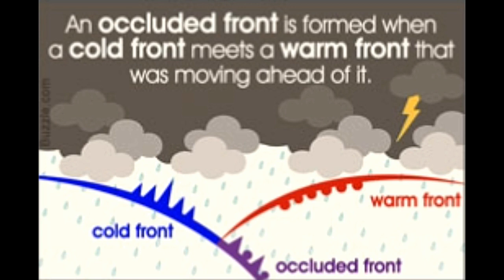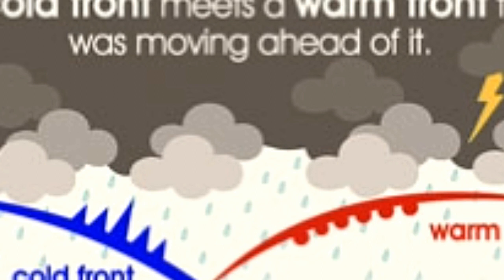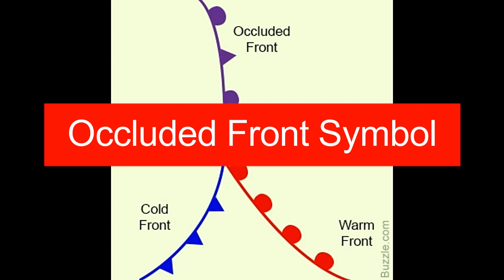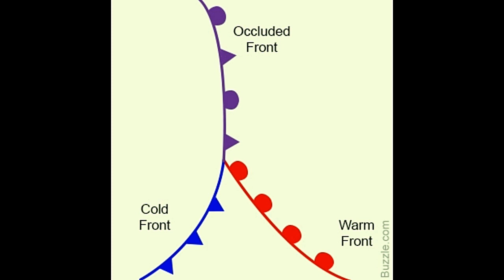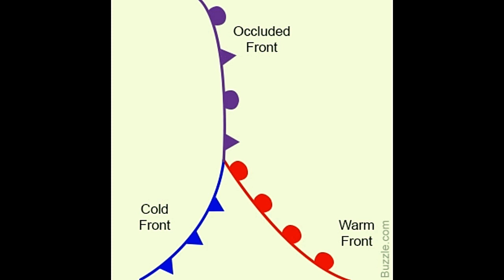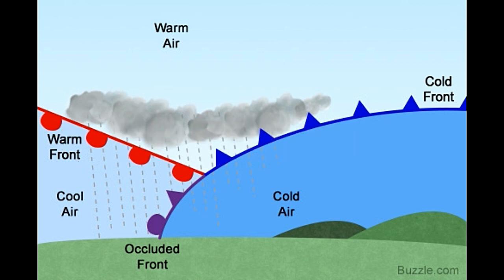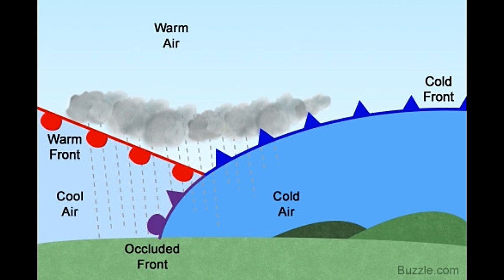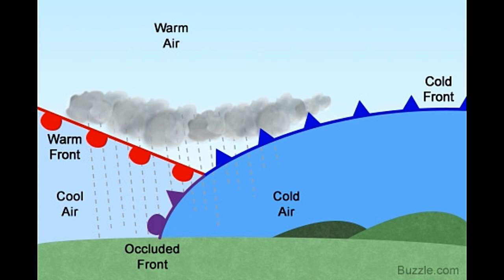Explanation of an Occluded Front with Diagram